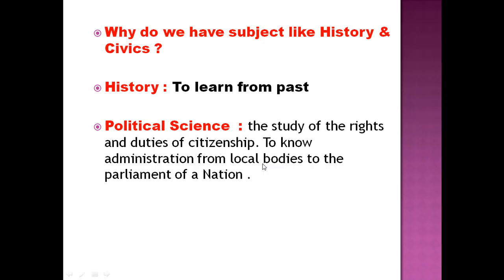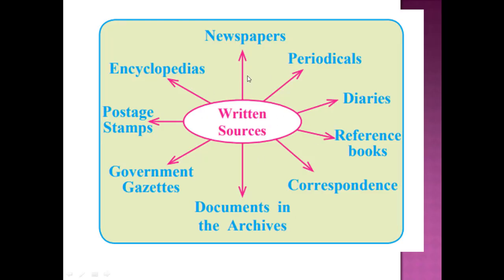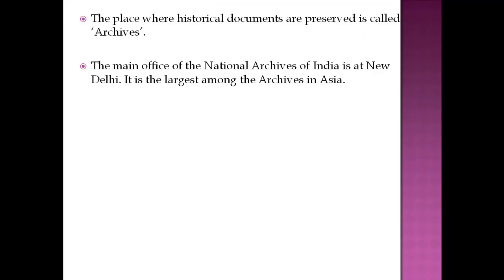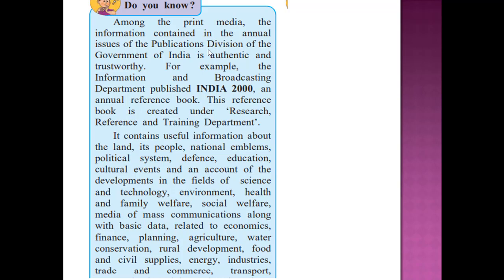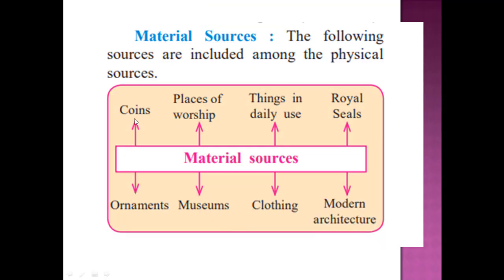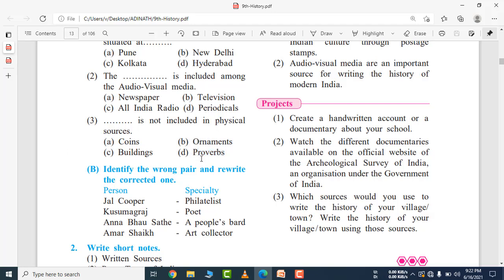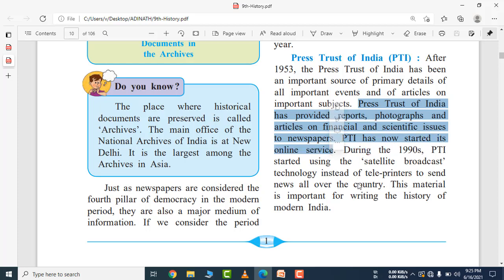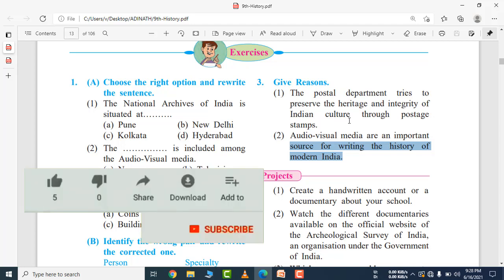Sources of History | Chapter-1st Class 9th History With Answers | Maharashtra Board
In this video you will get Chapter-1st  Sources of History With Answers of Class 9th History | Maharashtra Board .